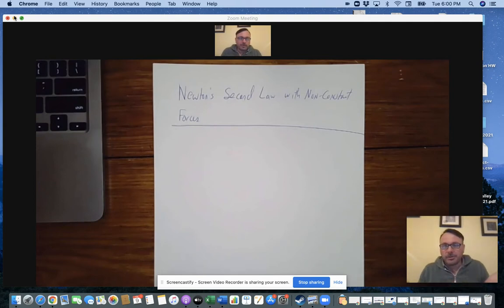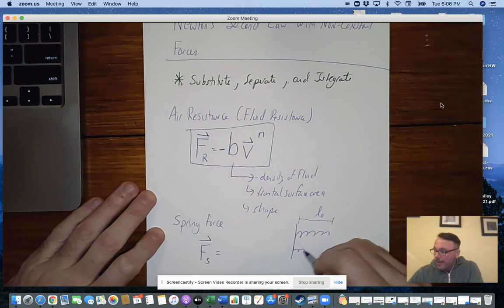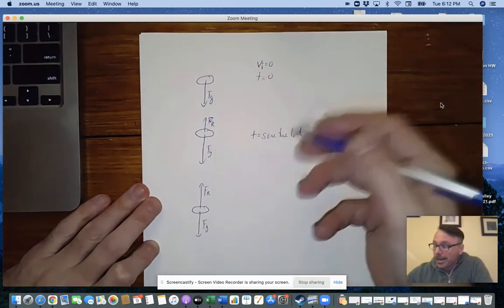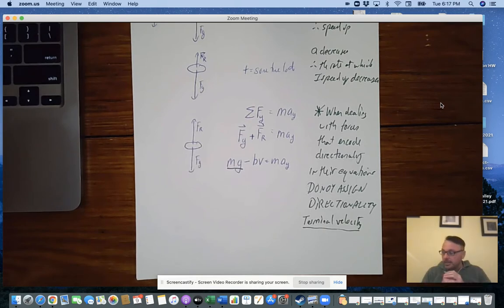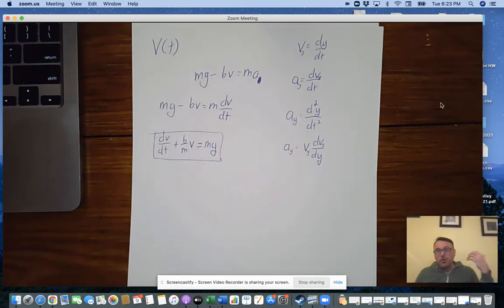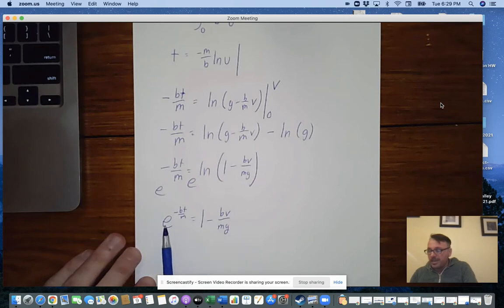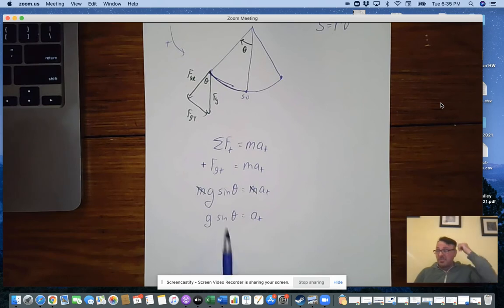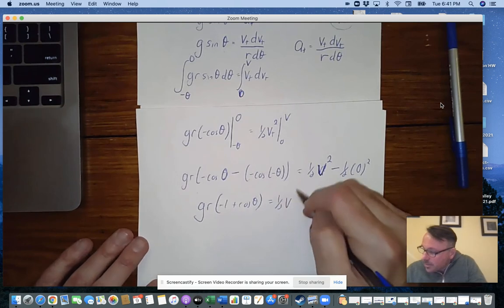Newton's Second Law Problems and Non-Constant Forces AT